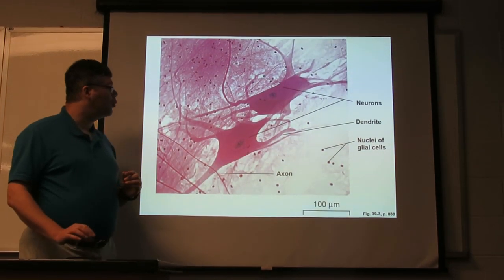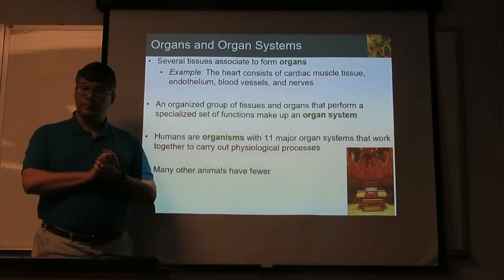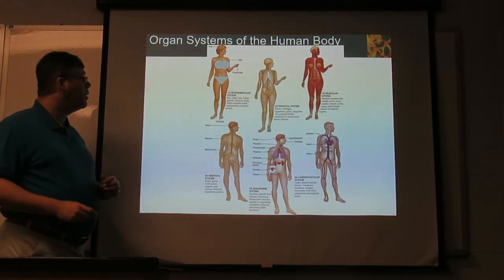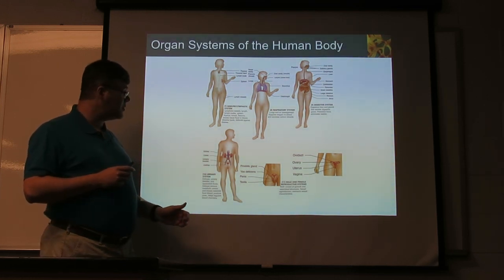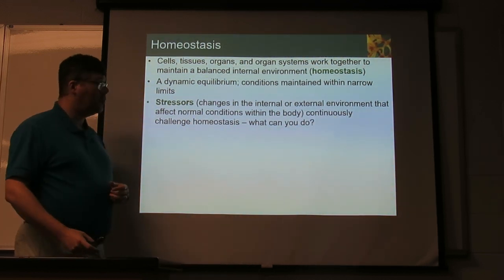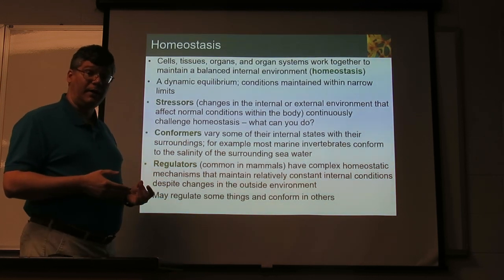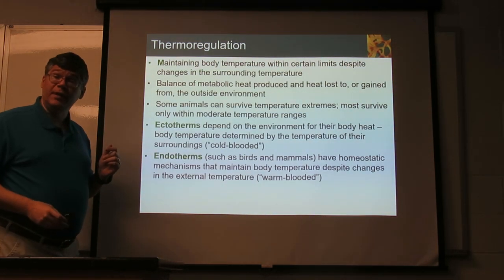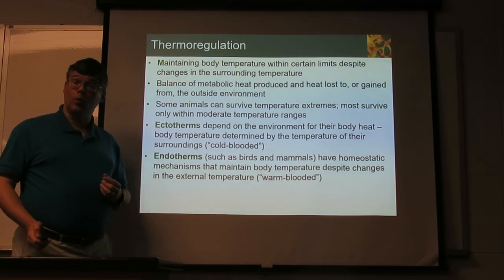Animals2 Organ systems MVI 8023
Second animal anatomy lecture